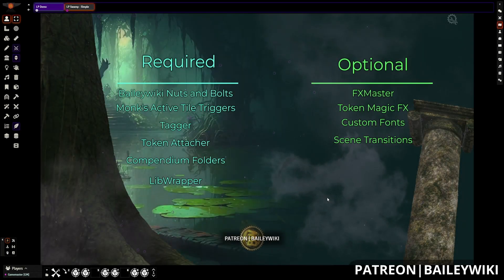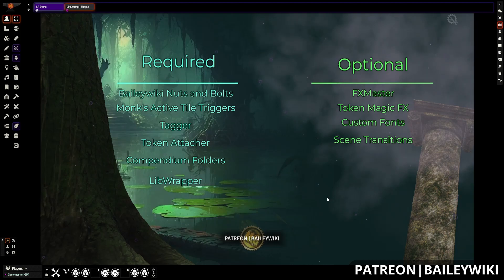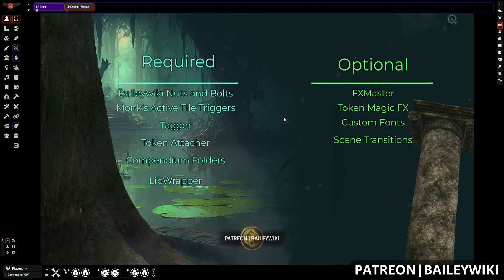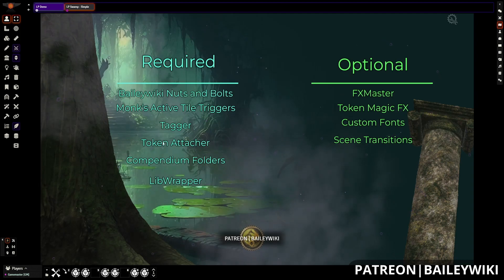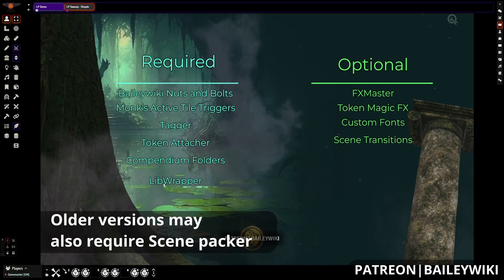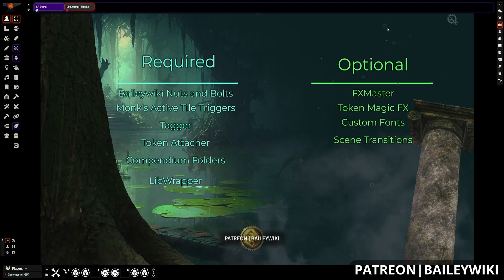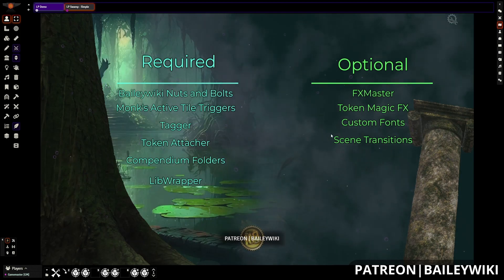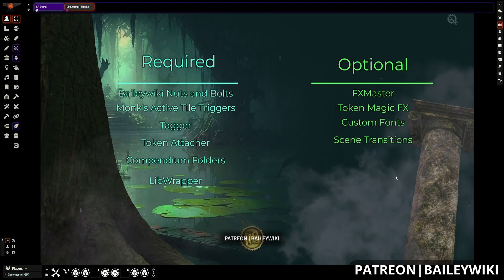Baileywiki Landing Pages Module for FoundryVTT Tutorial - Installation Requirements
Landing pages are a great way to add style and ambiance to the beginnings of all of your game sessions. The Baileywiki Landing Pages module provides you with tools and templates to create your own unique landing pages quickly and easily.

This video is the covers the installation requirements and process for the Baileywiki Landing Pages module. Check out the playlist here for the full tutorial series